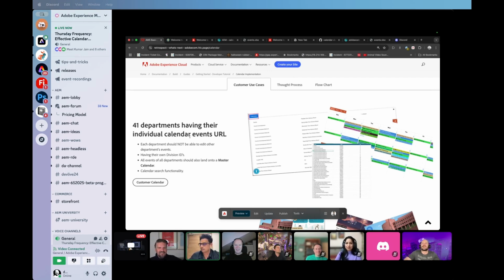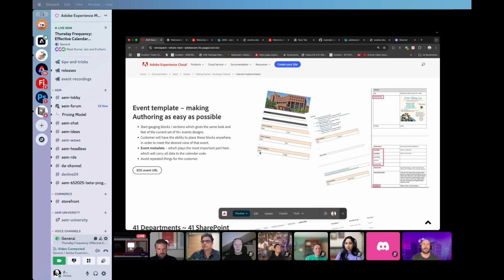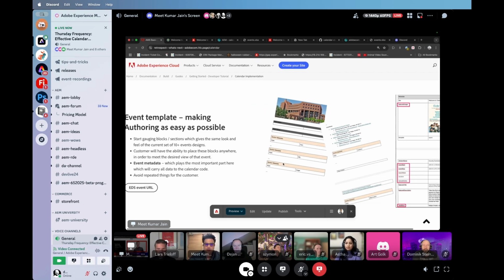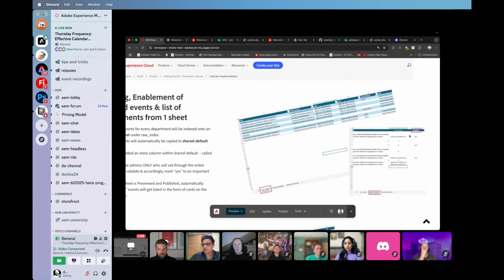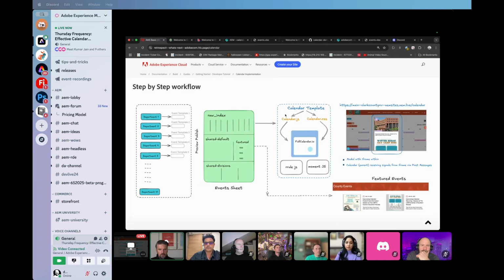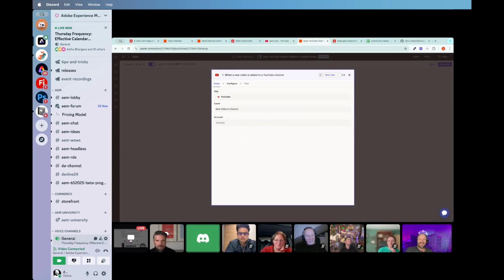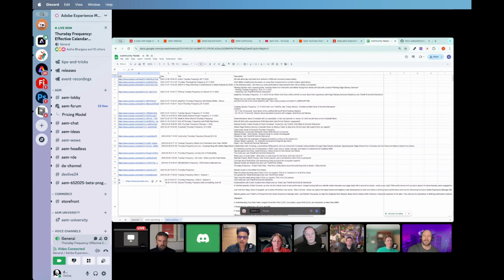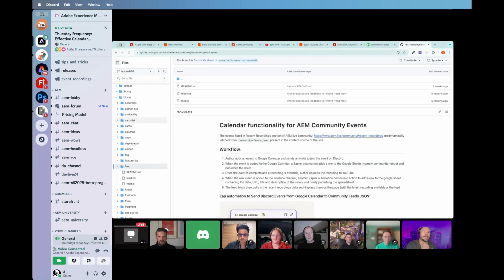Discord Thursday Frequency Effective Calendar Implementation in Edge Delivery Services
Dive into a comprehensive session on implementing calendars in Edge Delivery Services. Learn best practices, explore real-world use cases, and see what questions were answered by our experts. Special Guests are Astha Bhargava & Meet Kumar Jain from Adobe. Hosted by Dominik Steinacher & Lars Trieloff.